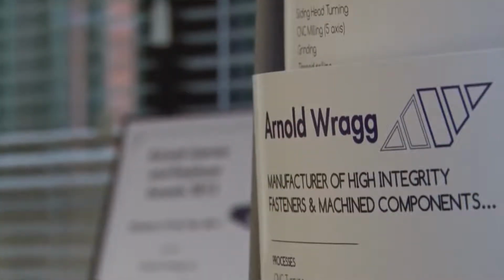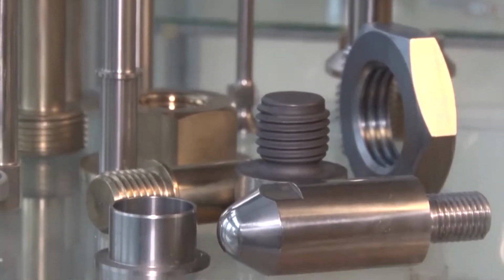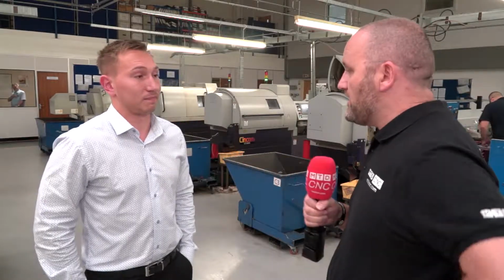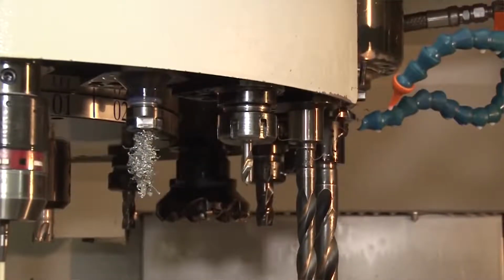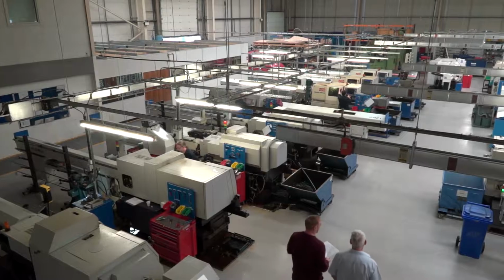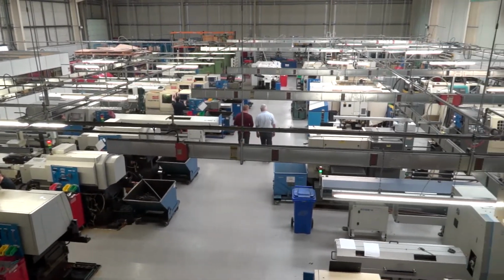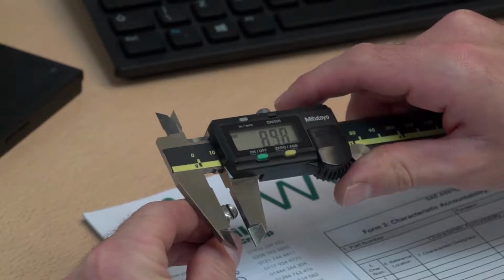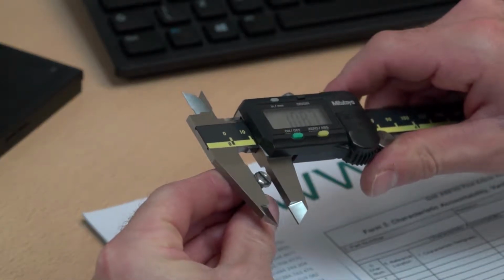Arnold Wragg insight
Arnold Wragg ltd

Engineering excellence to AS9100 standards in first level safety critical fastener production
Line card covering part ranges such as A series, AGS, AS, SP, STD, SL, MDS, DDS, Din and many more